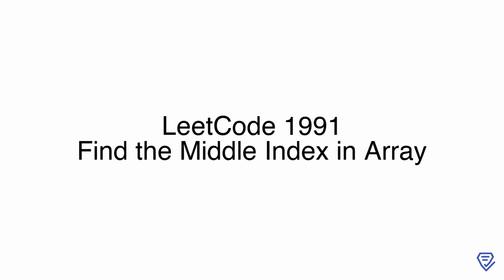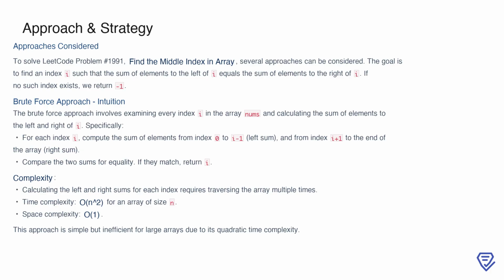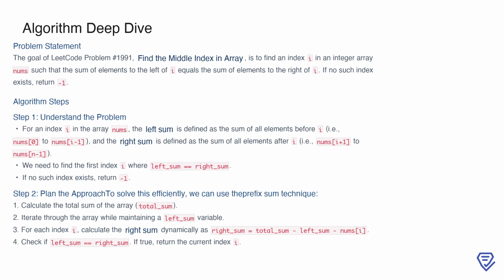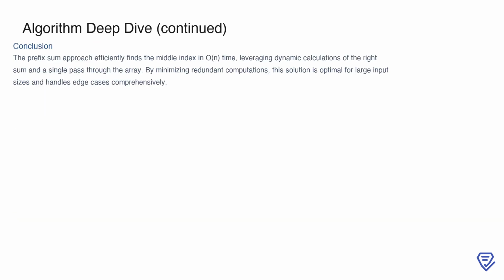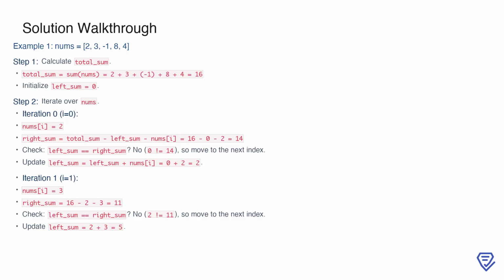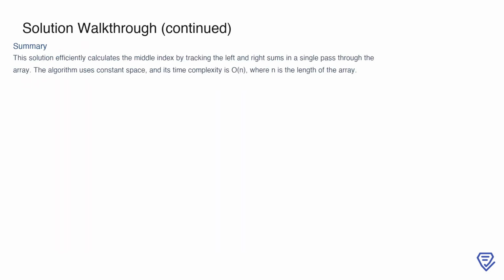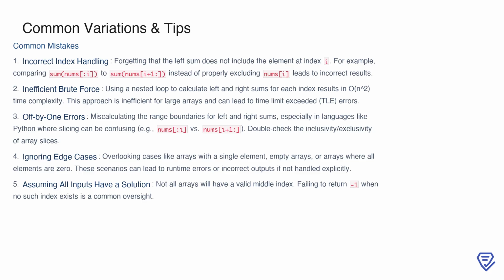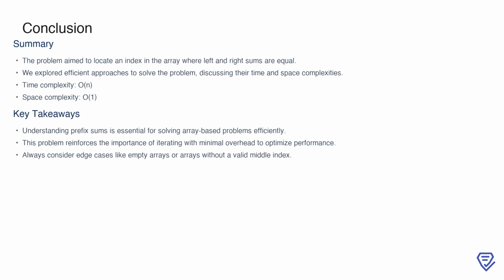LeetCode 1991: Find the Middle Index in Array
Difficulty: Easy

⏱️ Timestamps:
00:00 - LeetCode 1991: Find the Middle Index in Array
00:25 - Problem Statement
01:11 - Problem Statement (continued)
01:57 - Problem Statement (continued)
02:27 - Problem Statement (continued)
03:23 - Approach & Strategy
04:19 - Approach & Strategy (continued)
05:32 - Approach & Strategy (continued)
06:32 - Approach & Strategy (continued)
07:19 - Algorithm Deep Dive
08:14 - Algorithm Deep Dive (continued)
09:06 - Algorithm Deep Dive (continued)
10:02 - Algorithm Deep Dive (continued)
10:58 - Algorithm Deep Dive (continued)
11:49 - Algorithm Deep Dive (continued)
12:33 - Python Implementation
14:04 - Java Implementation
14:35 - Solution Walkthrough
15:56 - Solution Walkthrough (continued)
16:46 - Solution Walkthrough (continued)
17:49 - Solution Walkthrough (continued)
18:29 - Solution Walkthrough (continued)
19:37 - Solution Walkthrough (continued)
20:03 - Time & Space Complexity
20:55 - Time & Space Complexity (continued)
21:53 - Time & Space Complexity (continued)
22:42 - Time & Space Complexity (continued)
23:36 - Common Variations & Tips
24:49 - Common Variations & Tips (continued)
25:52 - Common Variations & Tips (continued)
27:17 - Conclusion
27:38 - Thank You!